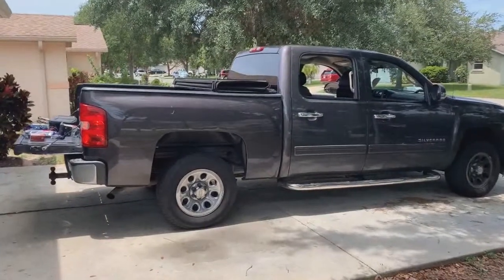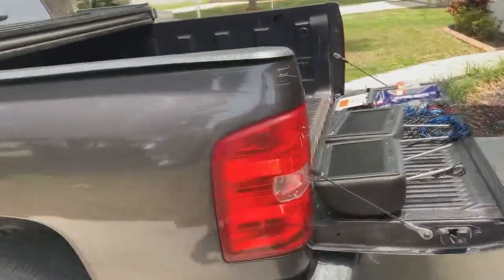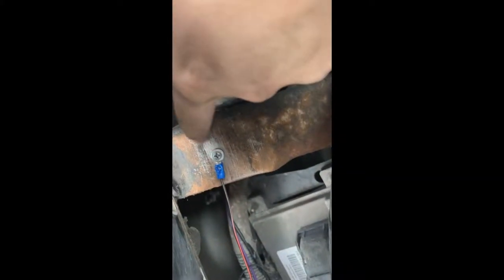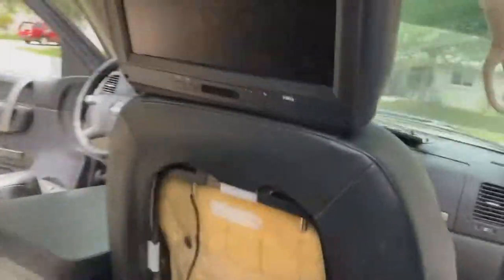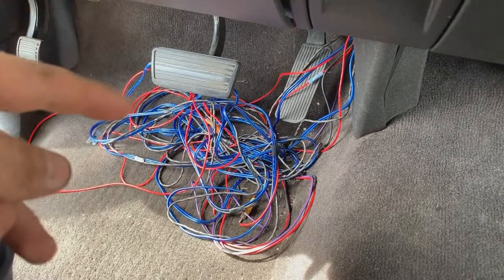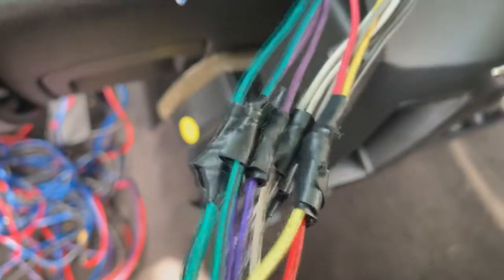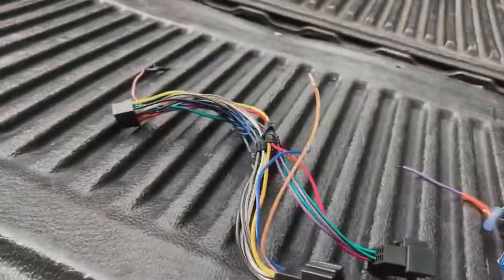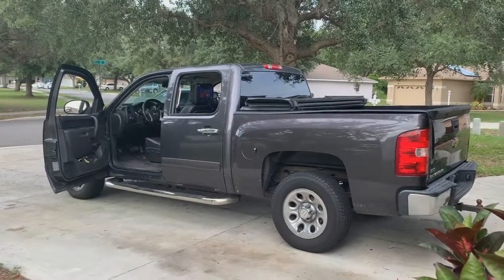2011 Chevy Silverado Pioneer Radio, Backup Camera and Headrest Monitors!!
2011 Chevy Silverado came in to get a double din pioneer radio with bypass installed along with a pair of 10inch Headrest monitors and a brand new backup camera turned out great!

I will continually try and improve each and every video i put out!!

Find me @
Snapchat SullivanDesigns
Facebook SullivanDesigns Audio